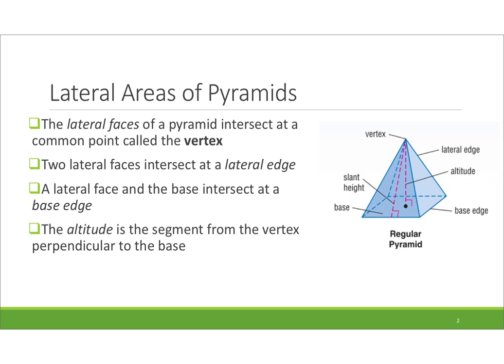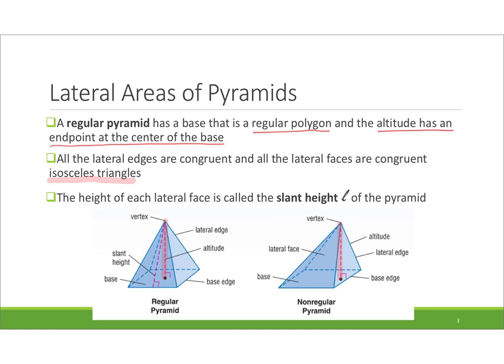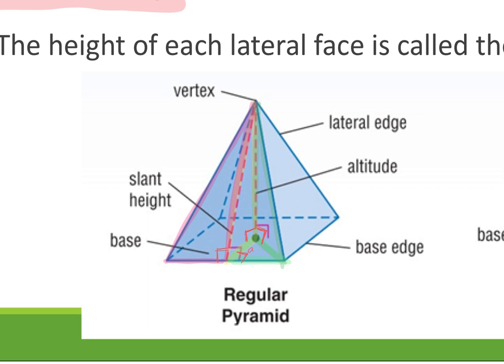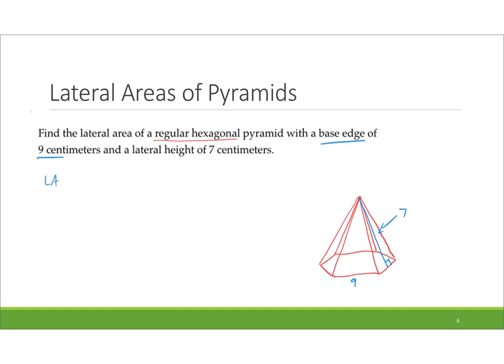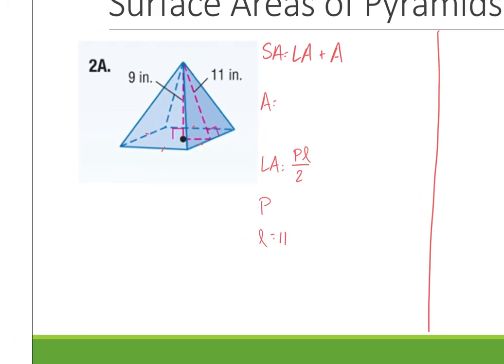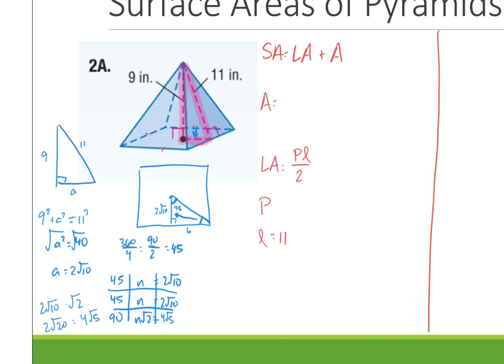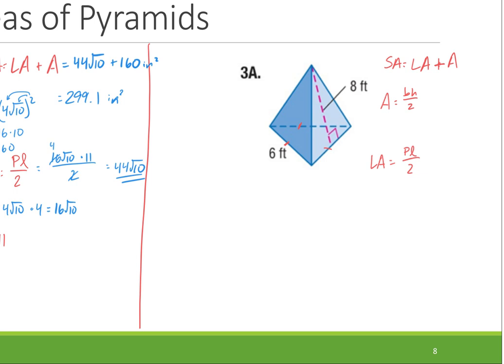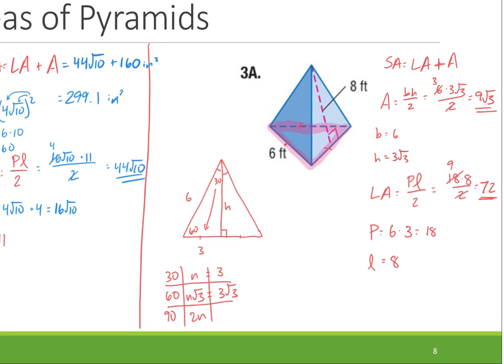Lesson 12.3 - Surface Areas of Pyramids and Cones 1